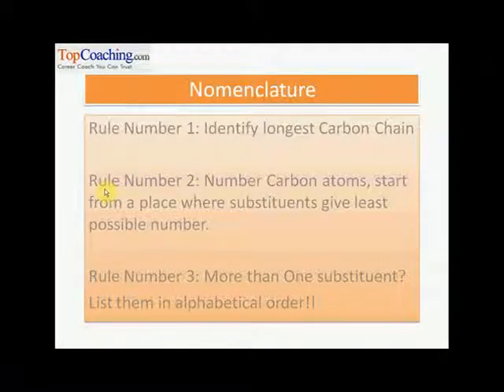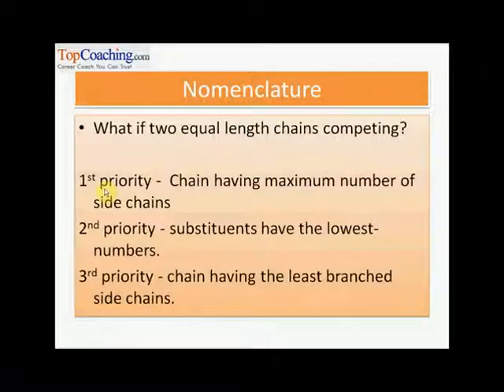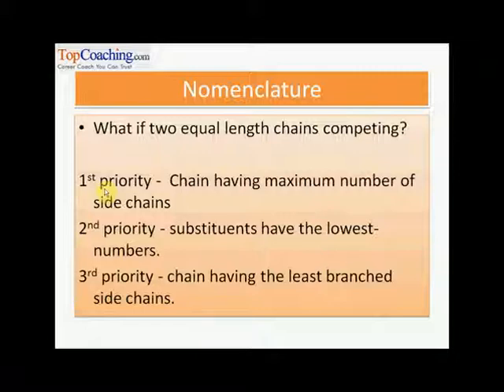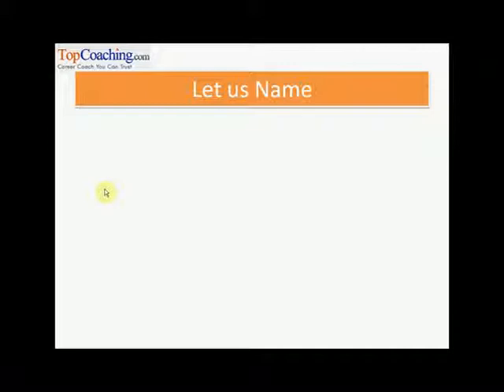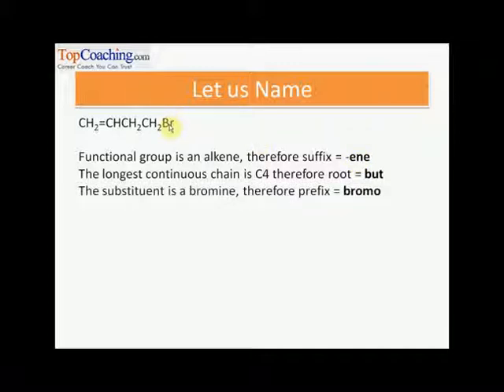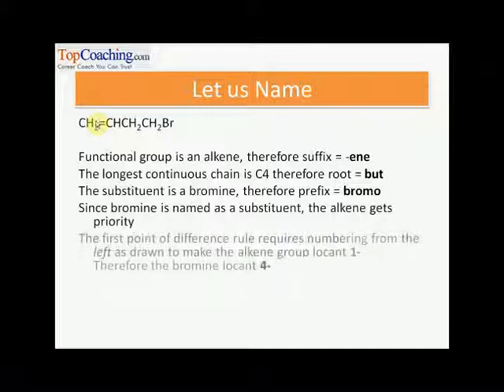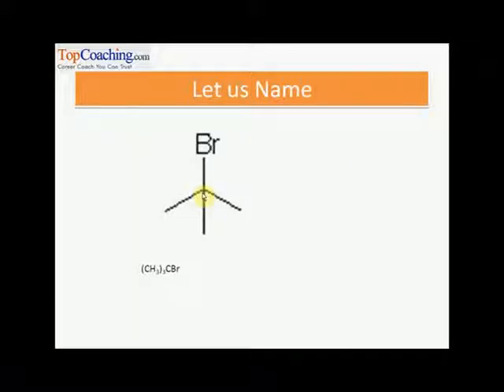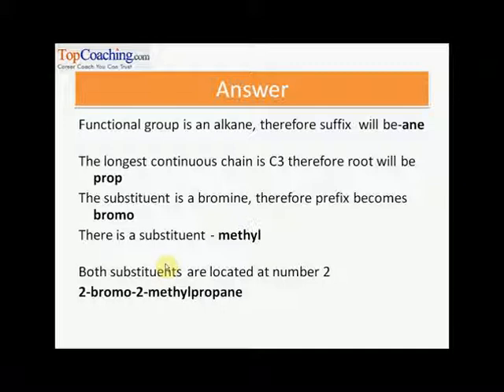Nomenclature of Haloalkanes and Haloarenes